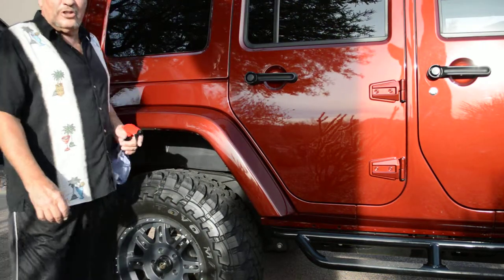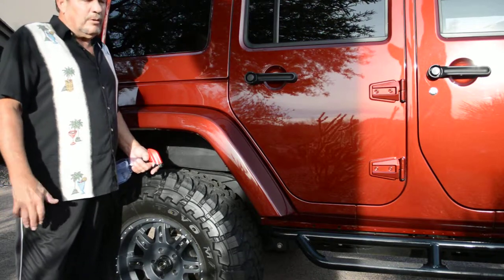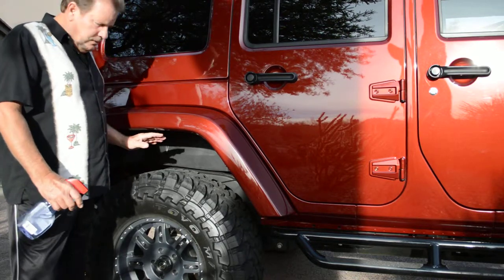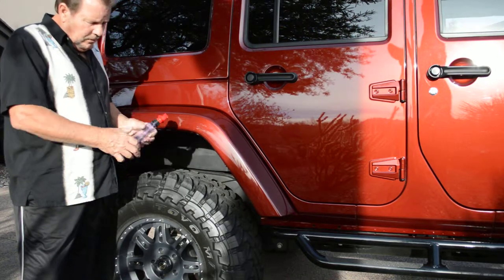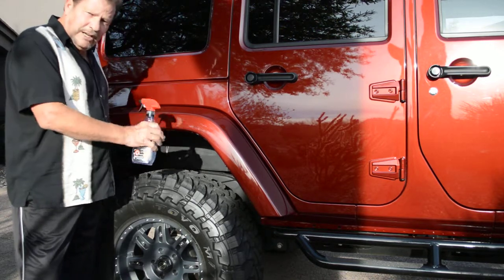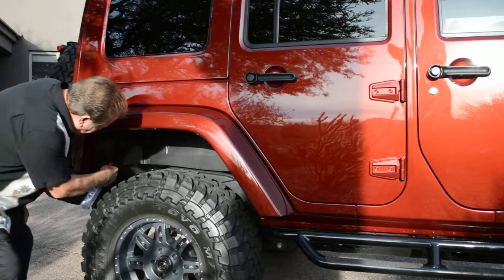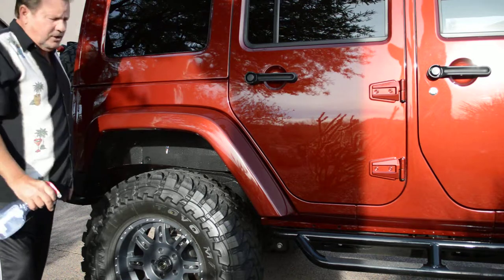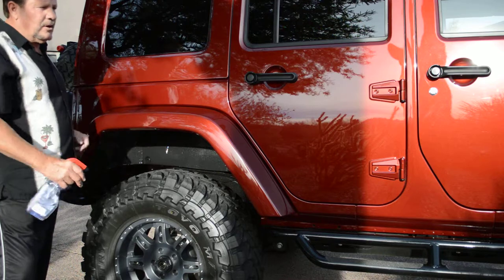DSC 0565How to Dress-Black Wheel Wells on your Car, Truck, or SUV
This video shows how to Dress-Black Out the Wheel Well areas on your Car, Truck, and SUV, after first cleaning Wheel  Wells with Meltdown Bug Remover or suitable Degreaser. See more Detailing Tips at Nu-sheen-Blog.com